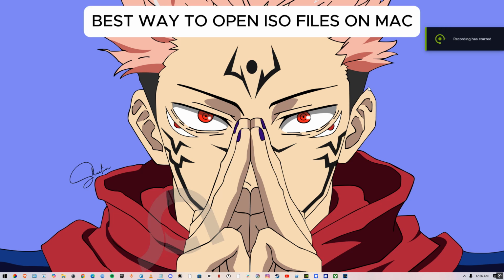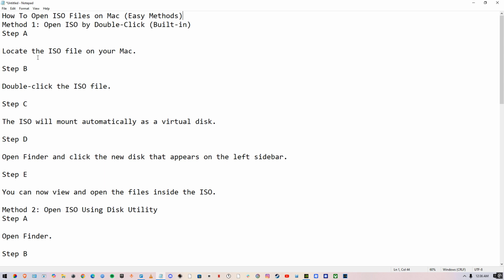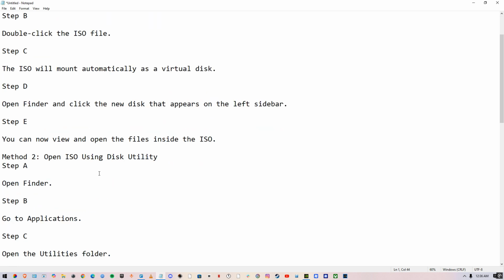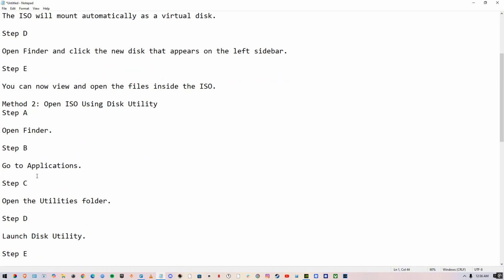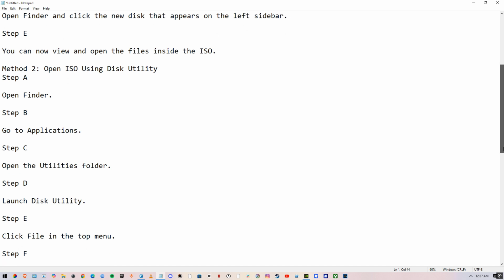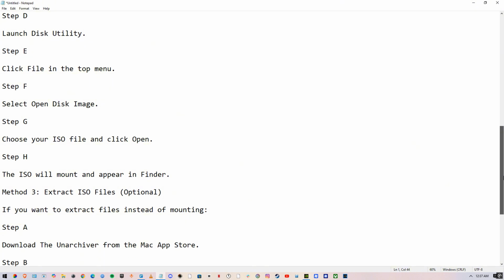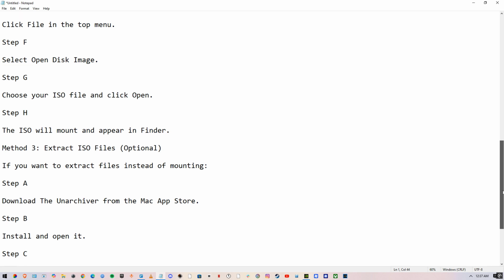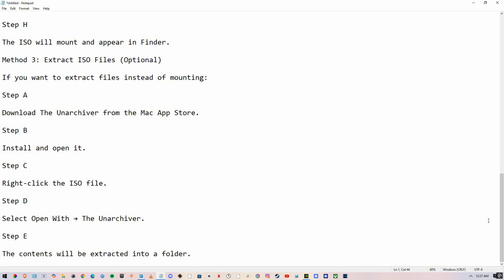How to Open ISO Files on Mac 2026 (QUICK & EASY)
Need to open ISO files on a Mac? This quick and easy 2026 guide shows the fastest ways to mount, open, and use ISO files on macOS without extra software.

💻 In this video, you’ll learn how to:
✔️ Open ISO files using macOS Disk Utility
✔️ Mount ISO files directly in Finder
✔️ Access files inside an ISO image
✔️ Burn ISO files to a USB or disc on Mac
✔️ Fix ISO file not opening errors
✔️ Use third-party tools if needed

⚠️ Works on the latest macOS versions in 2026.